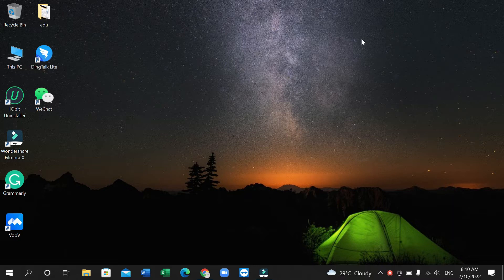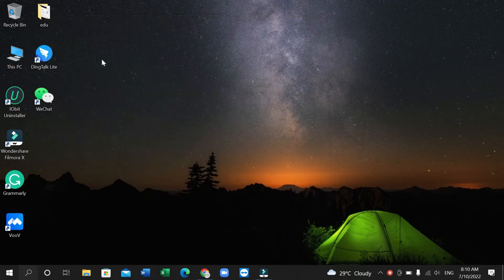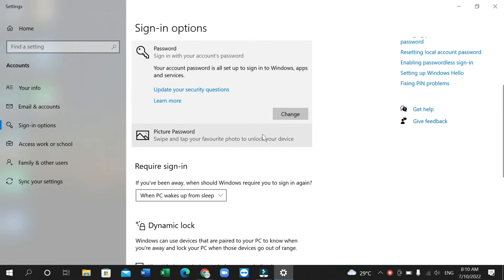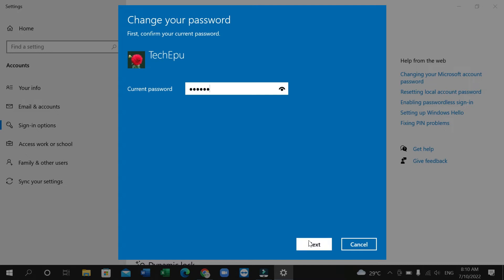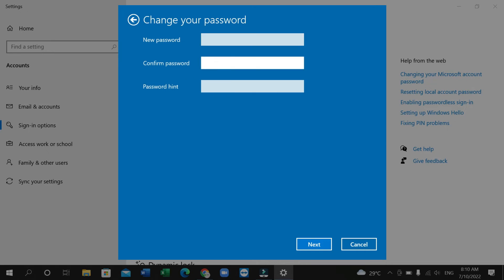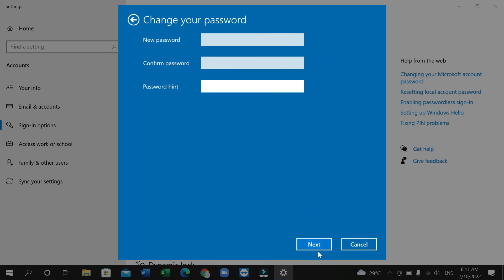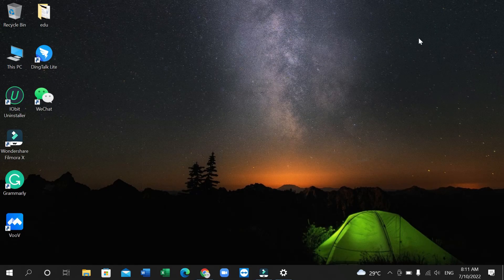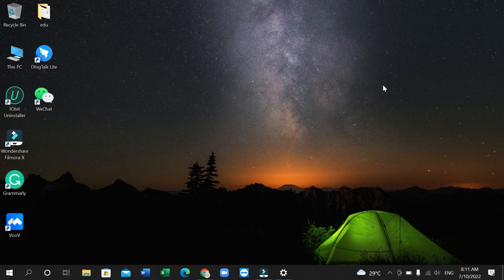How to Remove Password from windows pc or laptop